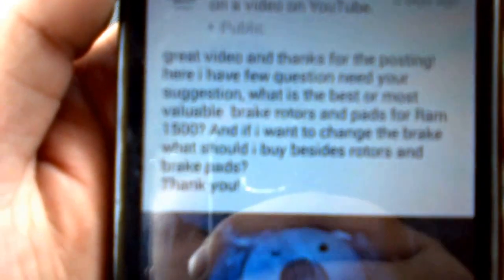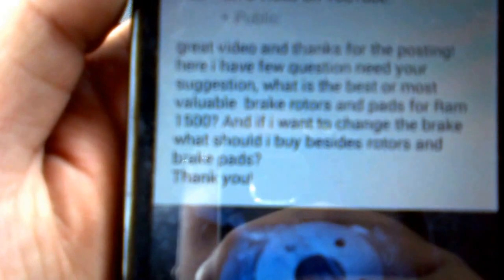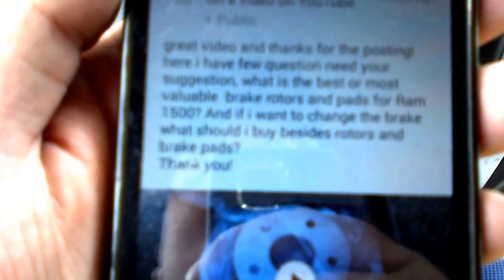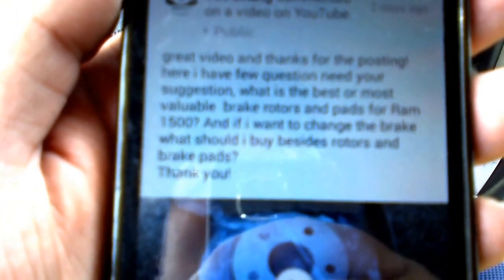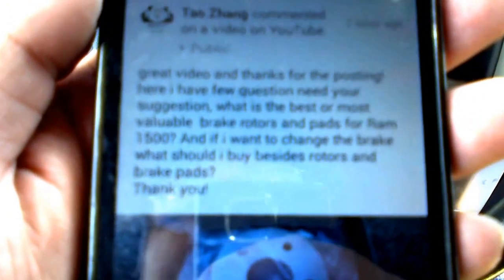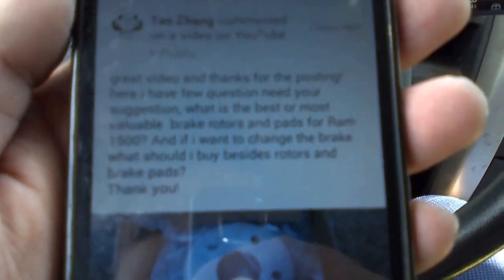Answering a couple questions from my Ram pad and rotor video.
Had a couple questions left by someone on my Ram pad and rotor video . I figured I'd try answering them this way instead of in the comments.